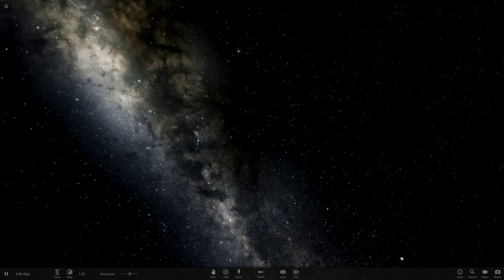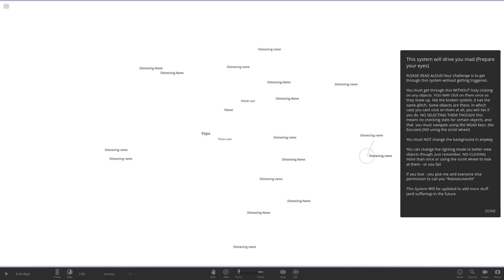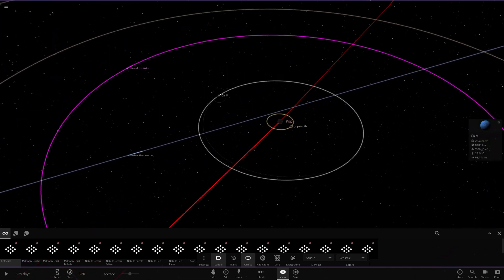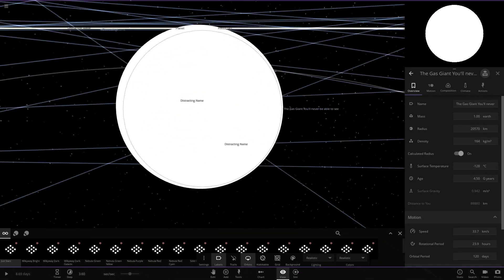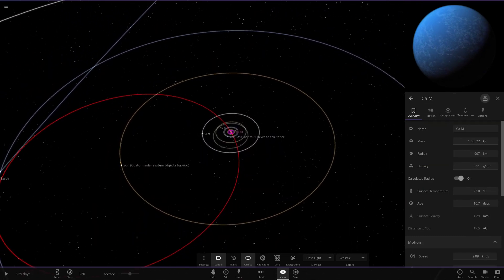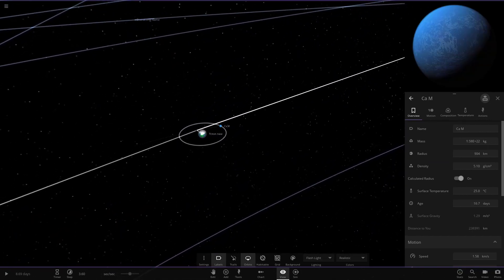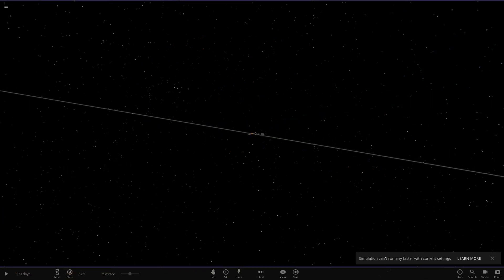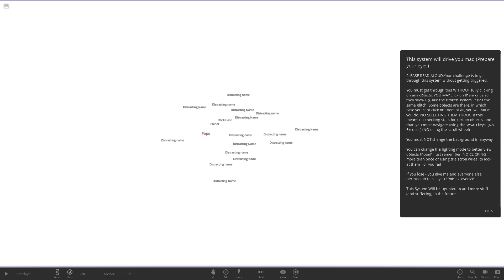The Most Bizarre Broken System Ever ! Subscribers Solar System #105 Universe Sandbox ²